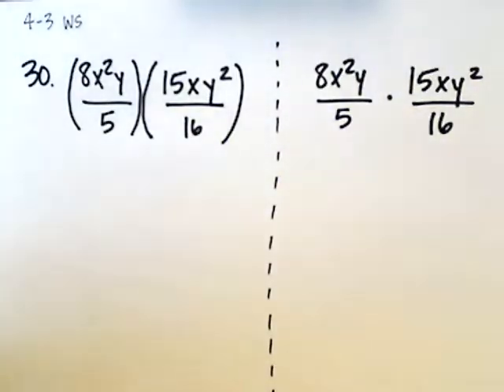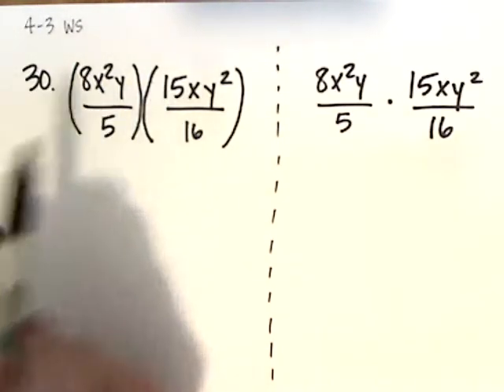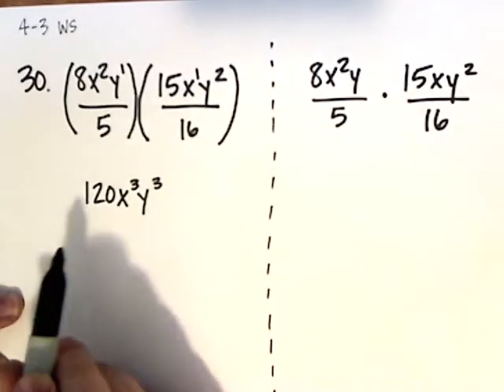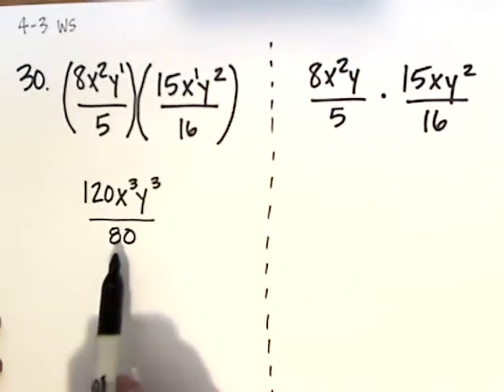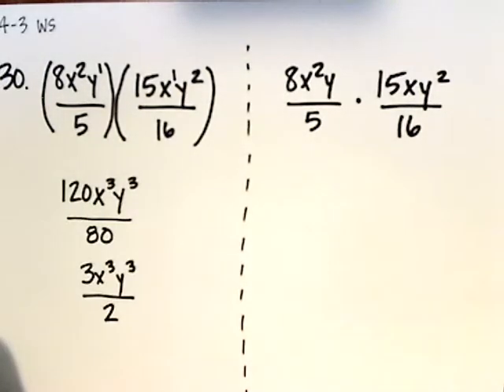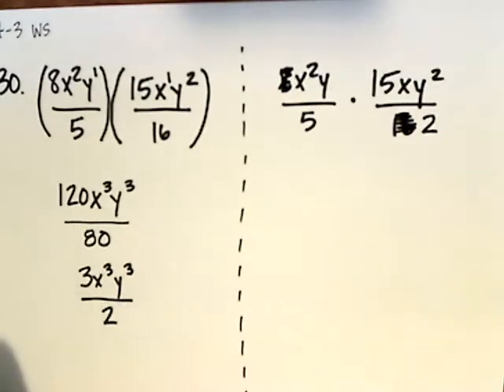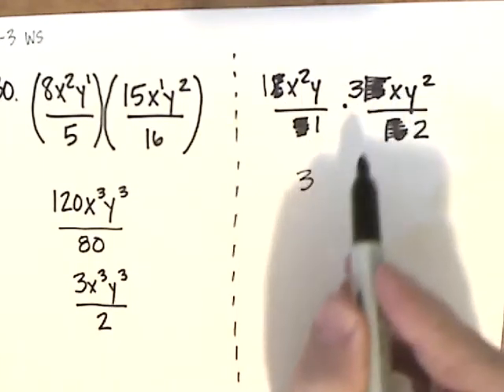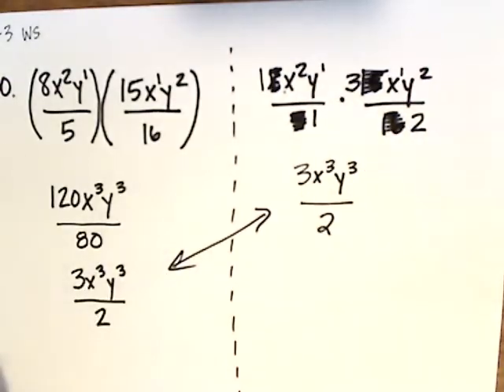4-3 WS number 30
Multiplying monomials (involving fractions).